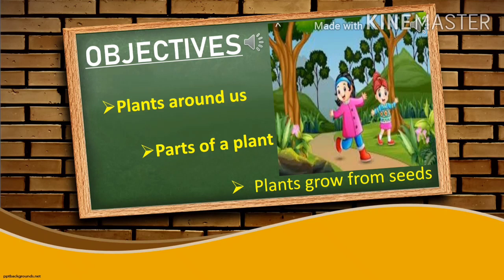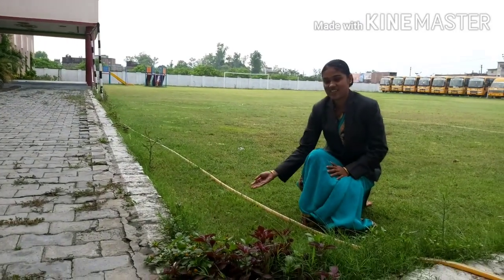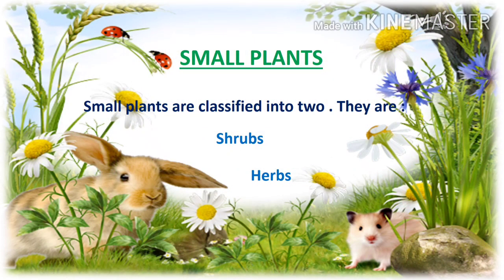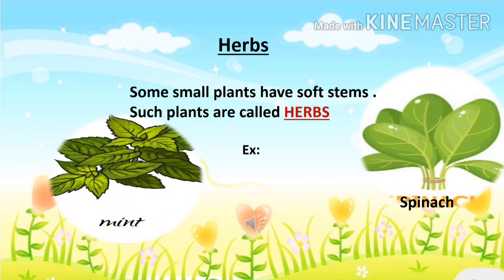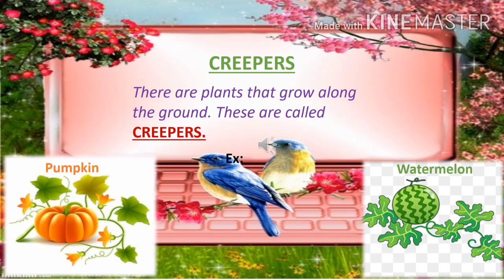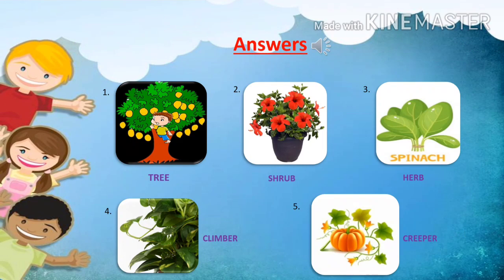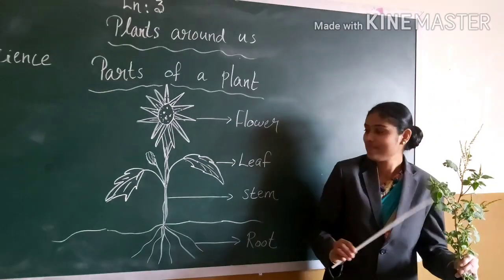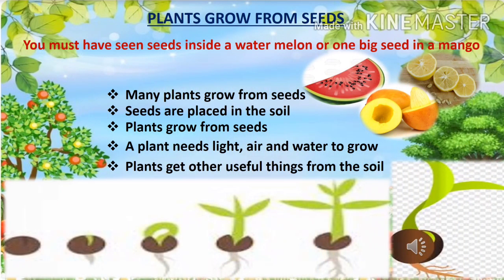Plants around us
Natural way of teaching the little ones